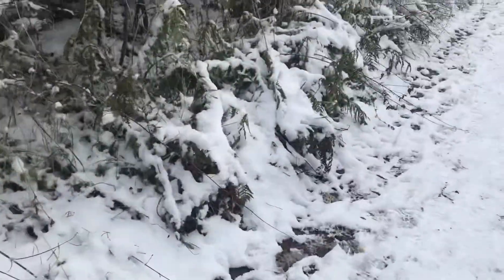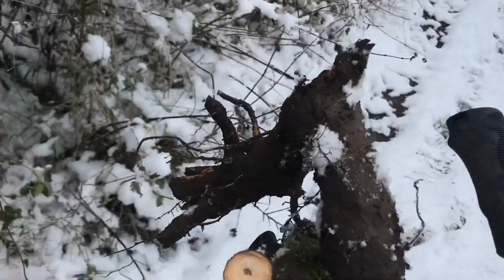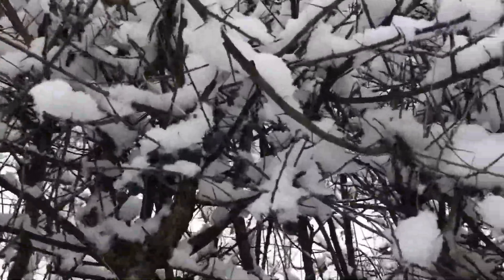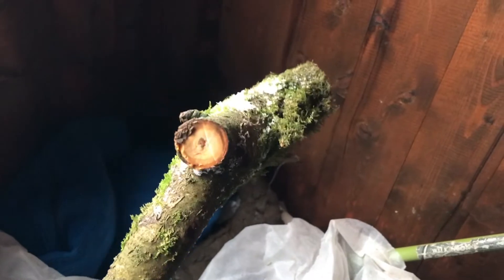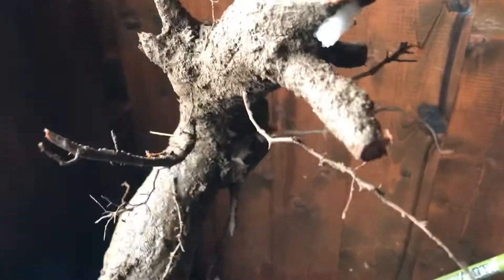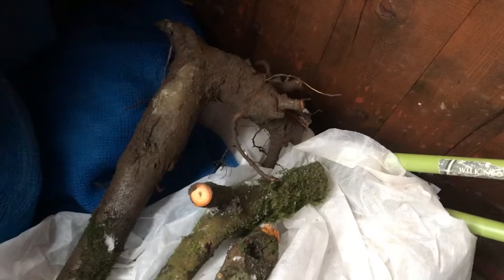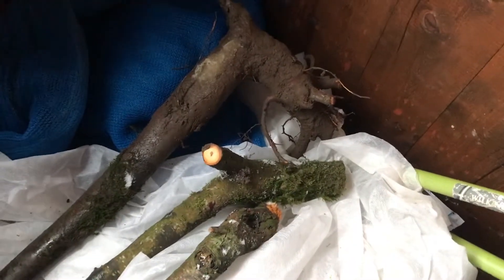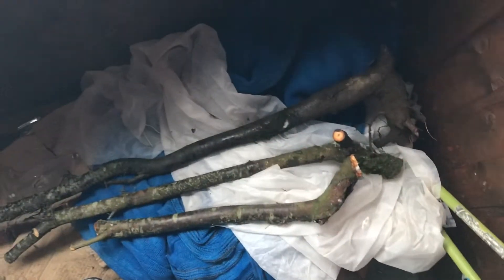How to find Blackthorn to harvest for Shillelaghs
How to find blackthorn to harvest for shillelaghs, this is how I usually find blackthorn in the winter months to harvest sticks